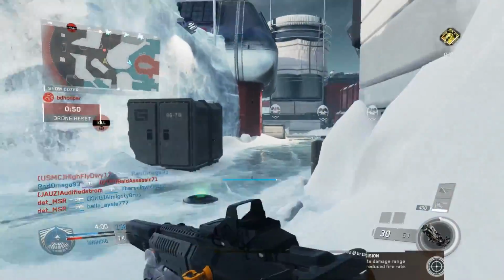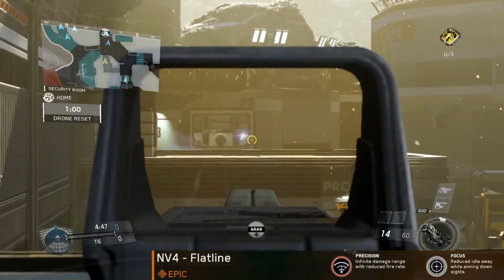NV4 Flatline - Infinite Warfare Tips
The most sought after epic weapon in the game, the Flatline is unique with no range drop off, making it the most consistent weapon in the game.

For the next video, we will be covering the Karma-45 Phobos, then followed by the HVR Gemini and FHR-40 Windfall. Basically all of the remaining epic weapons from mission teams.